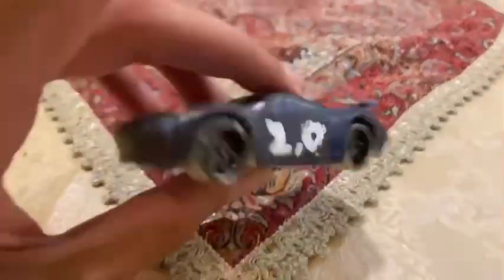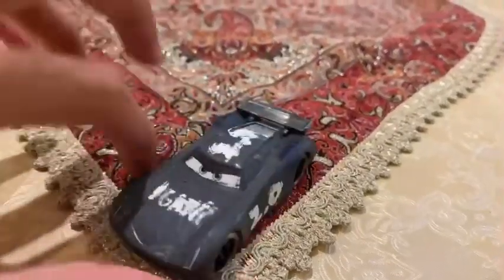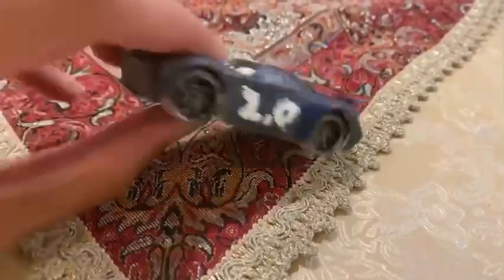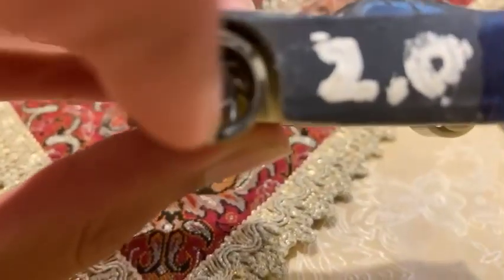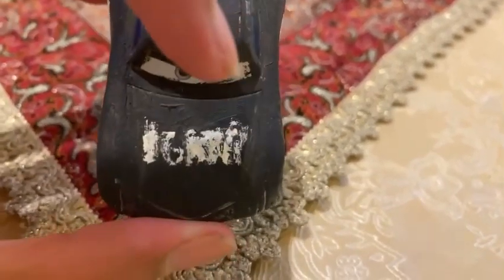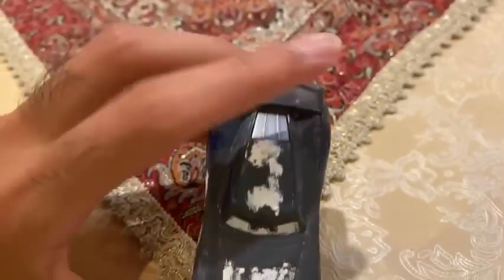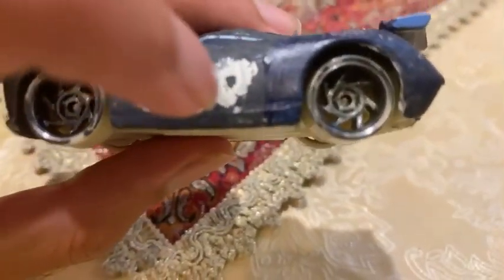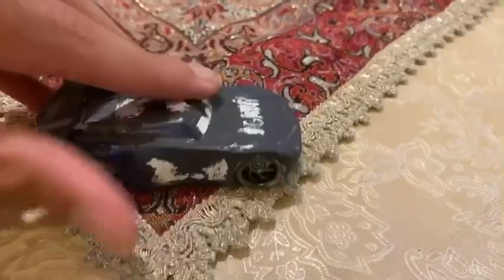Disney Pixar Cars 3 Diecast Carca Racer Jackson Storm (IGNTR Next Gen Number 2.0)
The main antagonist in carca racing version is made in custom.